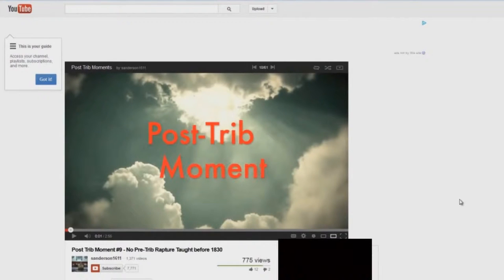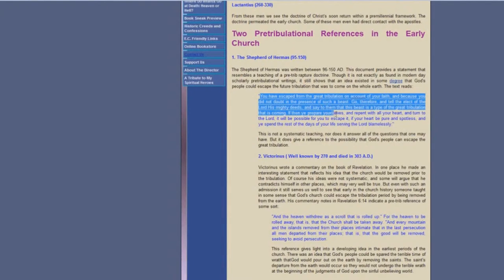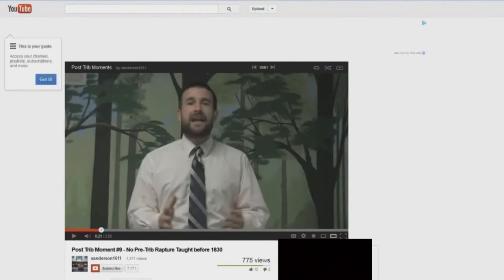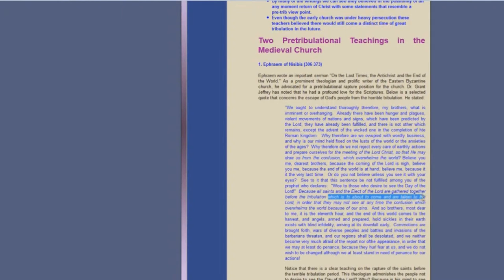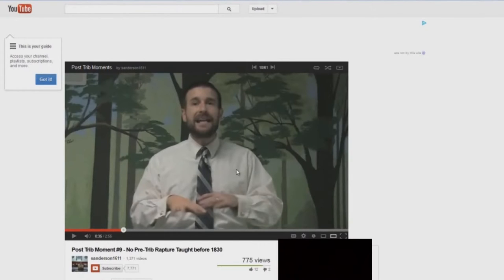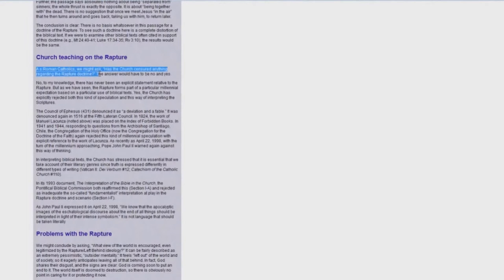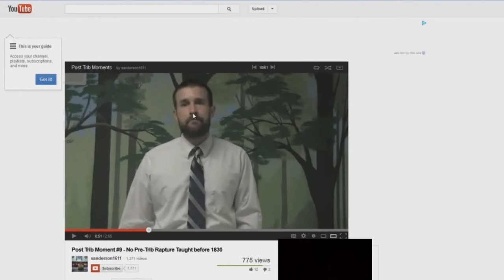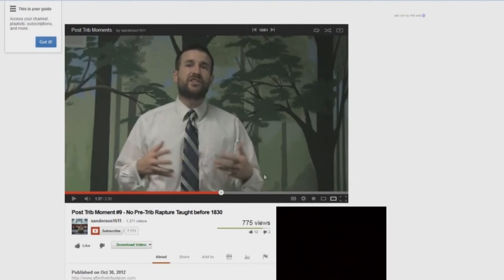Post Trib Moment EXPOSED 9